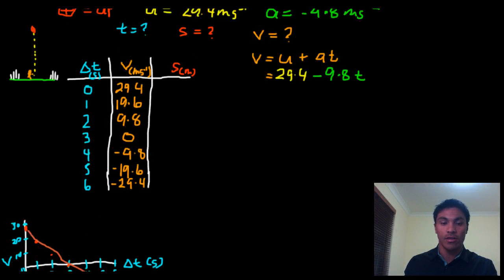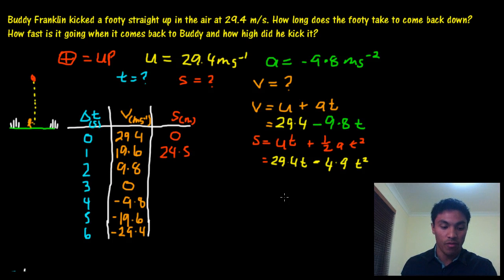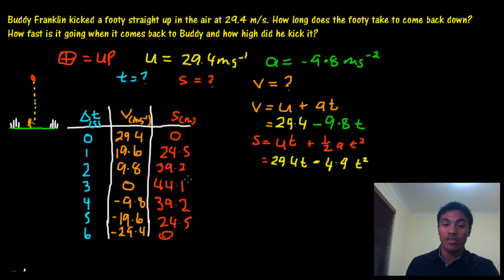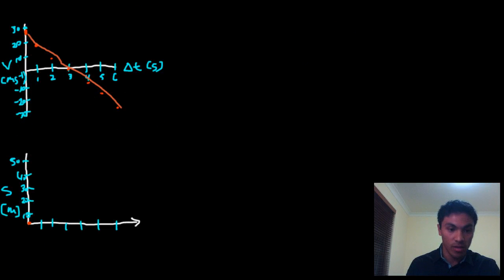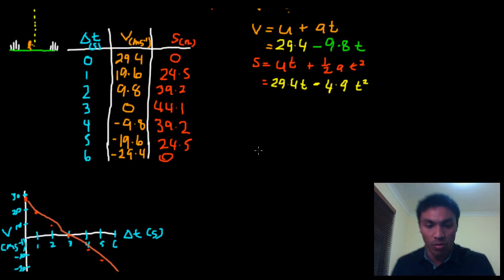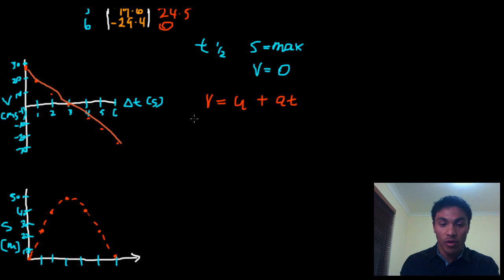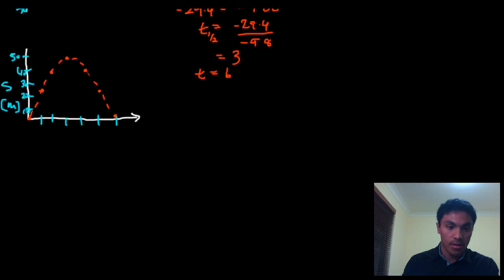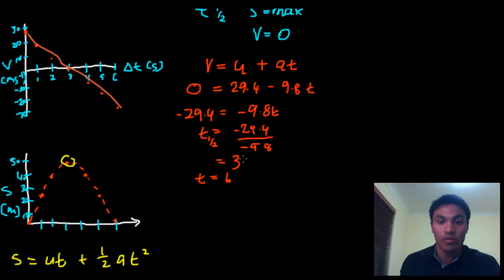Footy Kick up in the air Problem Part 2